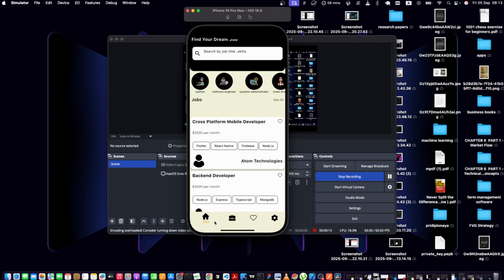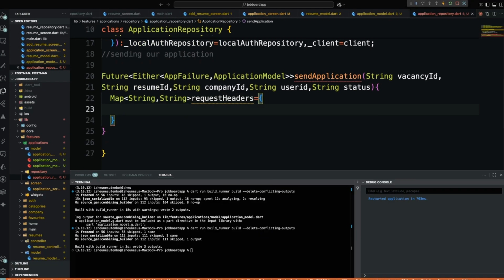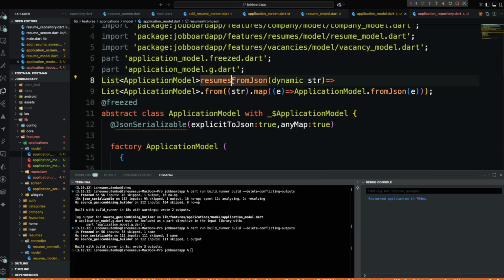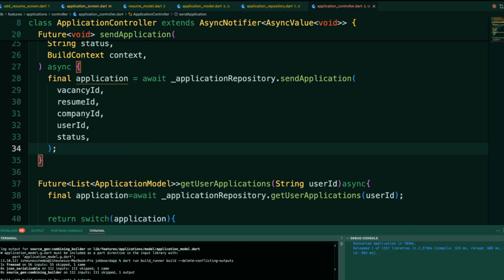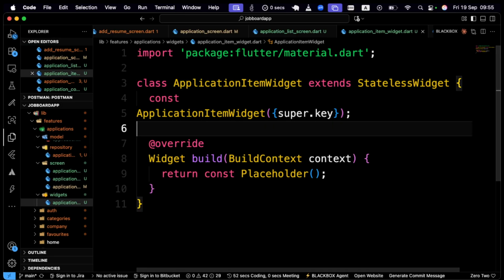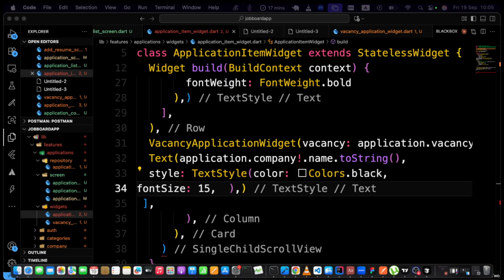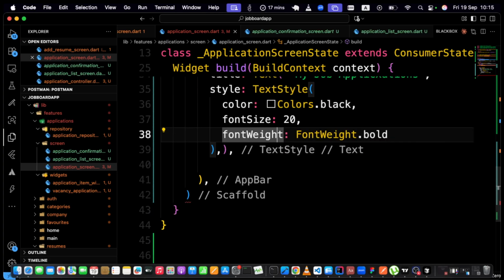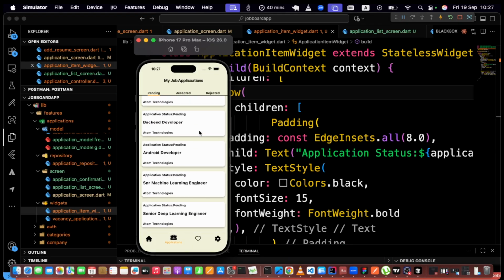16Fullstack Mobile App |Flutter|Job Board App|Node js -Getting Job Applications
In this episode of building a Fullstack Job Board Application, we’ll work on retrieving user job applications from the backend and displaying them inside the mobile app.
0:00 -Introduction
3:12 -Model
6:09 -Repository
23:10 -User interface
1:07:24 -Testing

🔧 Tech Stack Used:

Flutter (iOS & Android) for the frontend

Riverpod for efficient state management

Express.js / Node.js for the backend API

MongoDB for data storage

By the end of this video, you’ll understand how to:
✅ Fetch applications from the backend
✅ Manage state with Riverpod
✅ Integrate fullstack features seamlessly

If you’re interested in Flutter development, backend integration, or fullstack app building, this series is for you! 🚀